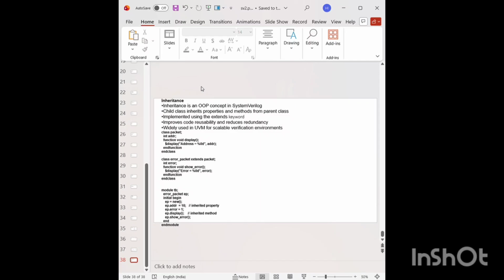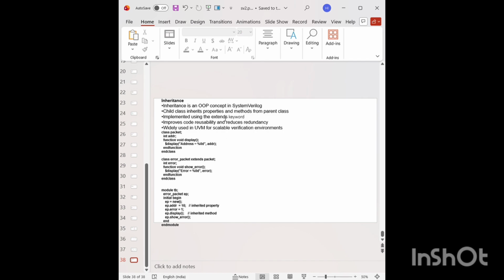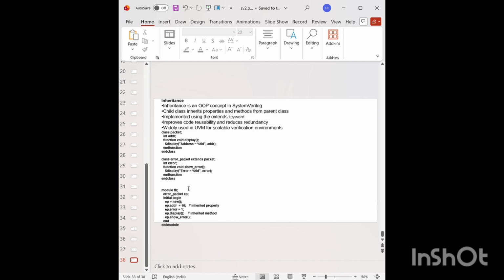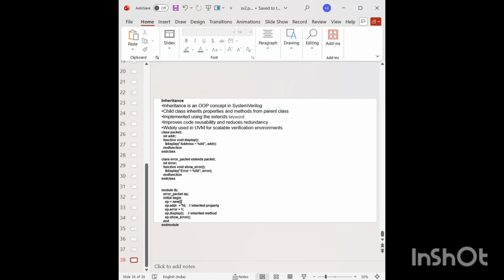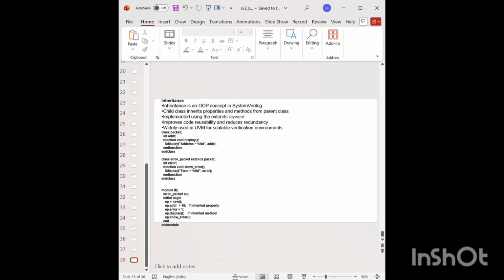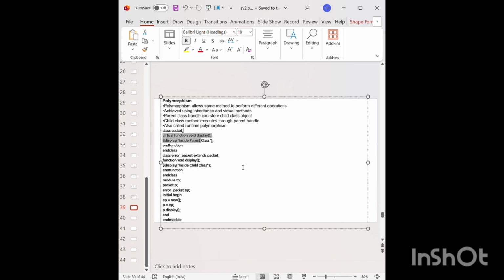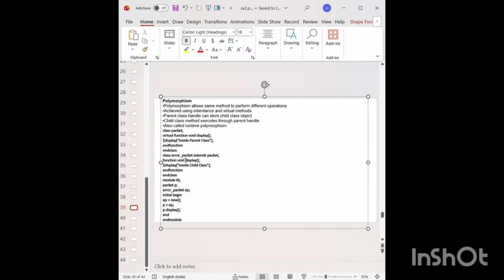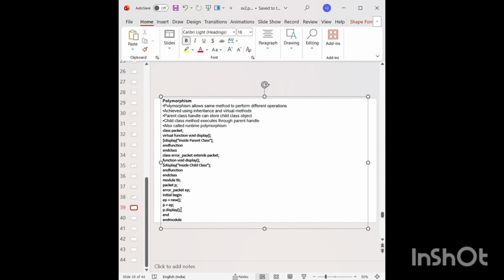Inheritance & Polymorphism Explained with Simple Example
🚀 In this video, we will learn Inheritance & Polymorphism in SystemVerilog with a simple and easy example.

✅ Parent & Child Class Concept
✅ Method Overriding
✅ Real-time Example for Beginners
✅ Important for UVM & Design Verification Interviews

This video is perfect for: 🔹 VLSI Beginners
🔹 Design Verification Engineers
🔹 UVM Learners
🔹 Interview Preparation

📌 Learn OOP concepts in a simple way and strengthen your SystemVerilog fundamentals.